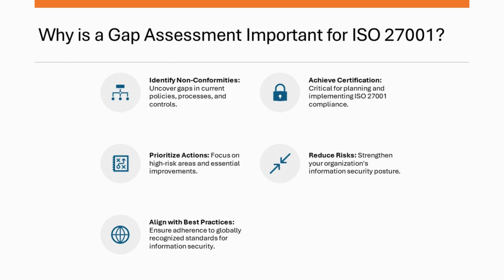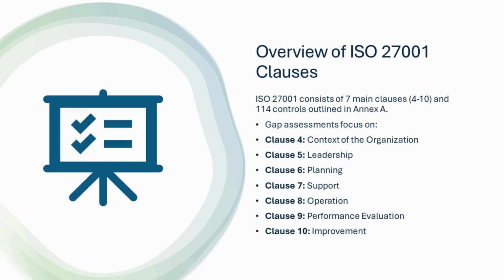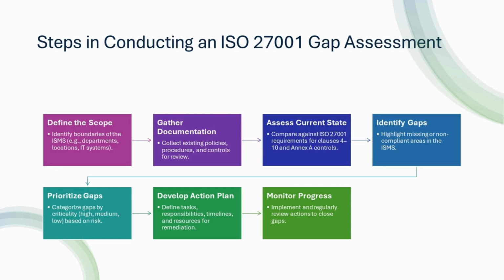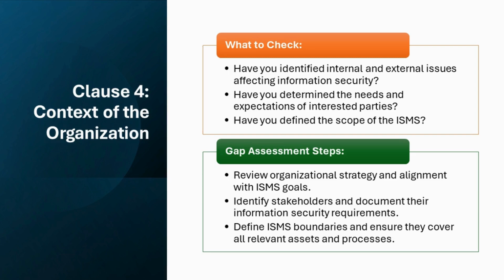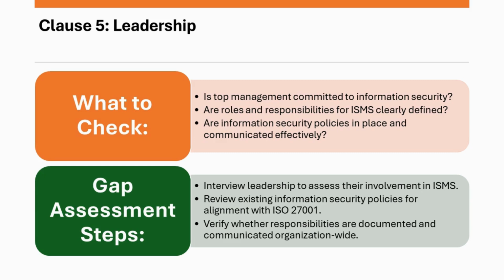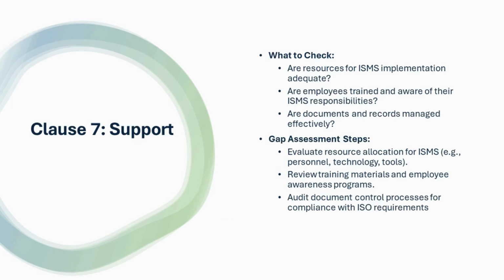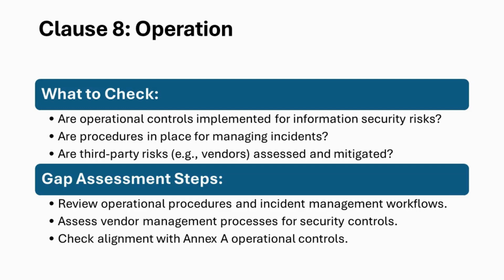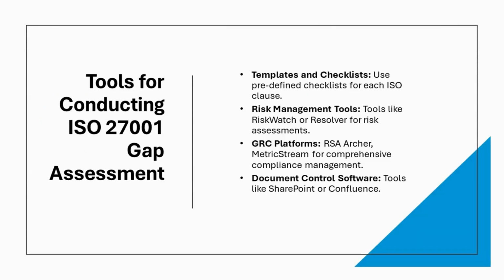Gap Assessment ISO 27001 - Complete Guide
Ready to achieve ISO 27001 certification but unsure where to start? This video is your ultimate guide to conducting an ISO 27001 Gap Assessment—a crucial step in identifying and addressing compliance gaps in your organization’s information security management system (ISMS).

💡 What You’ll Learn:
✔️ What is an ISO 27001 Gap Assessment?
✔️ Step-by-step process to identify compliance gaps
✔️ Common challenges and how to overcome them
✔️ Practical tips for preparing for an audit
✔️ Tools to streamline the assessment process

Whether you're preparing for certification or improving your ISMS, this guide simplifies the complex and sets you on the path to compliance success.

🔐 Why ISO 27001 Matters:
ISO 27001 ensures your organization is protected against data breaches, builds trust with clients, and enhances your security posture.

🎥 Watch now and take the first step toward ISO 27001 certification!